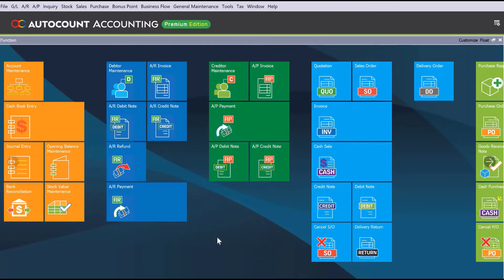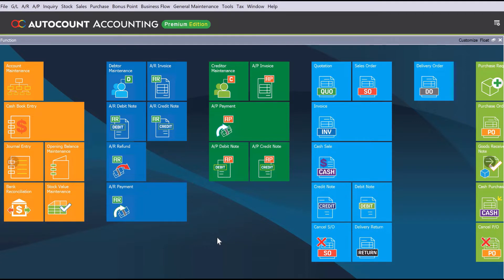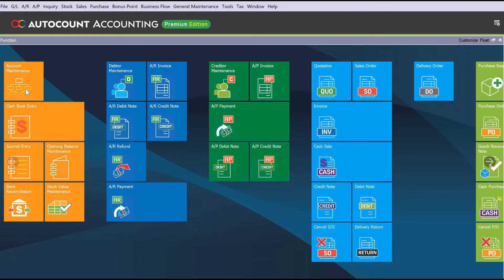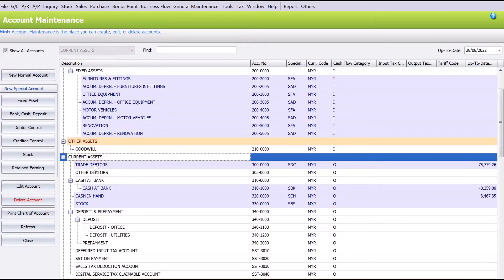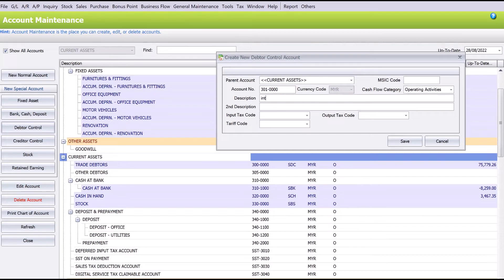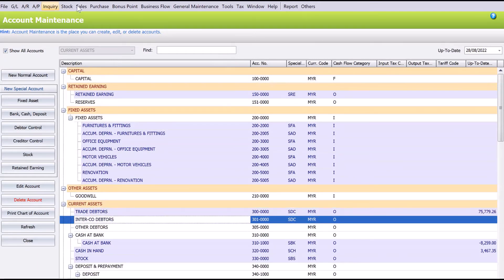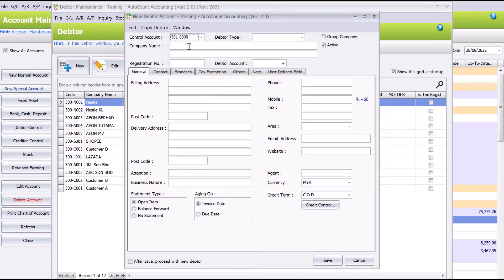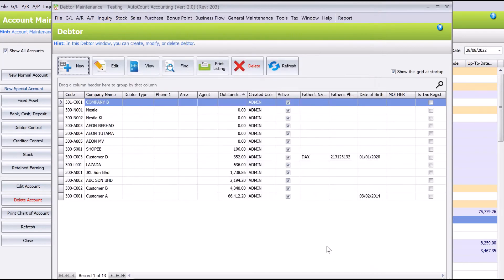AutoCount - How to create different Customer Codes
Ever needed to split your debtor control codes?